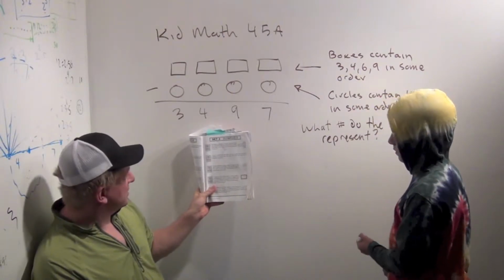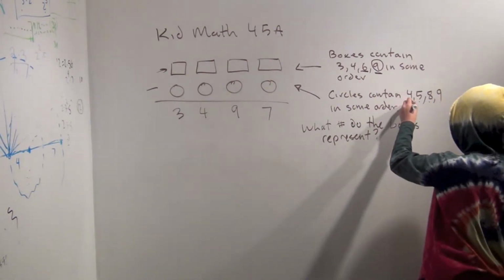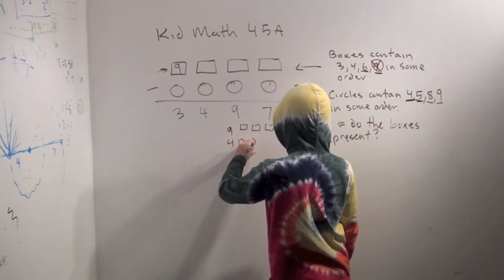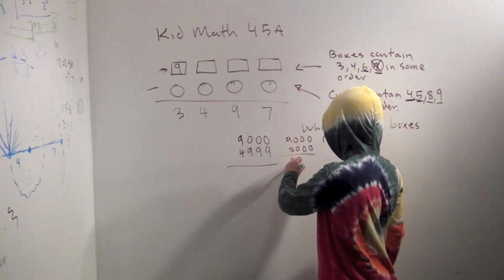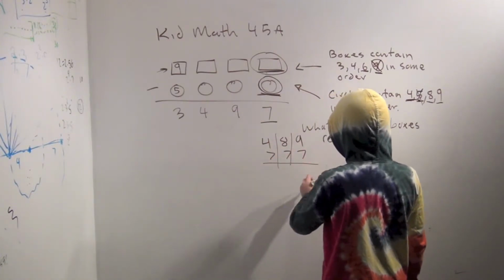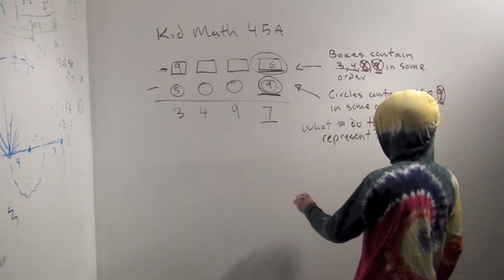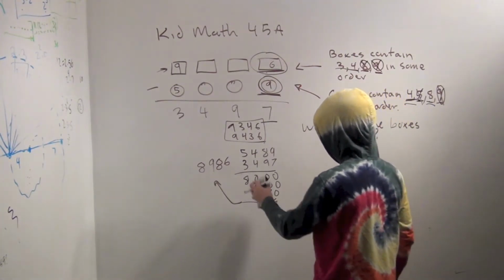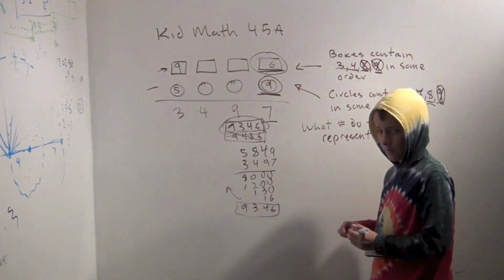KidMath45a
Having my son talk through a difficult MOEMs problem.